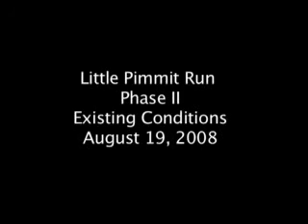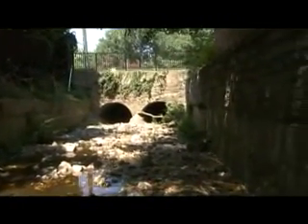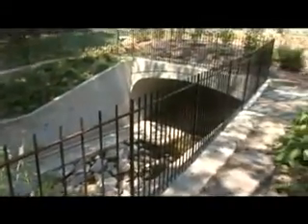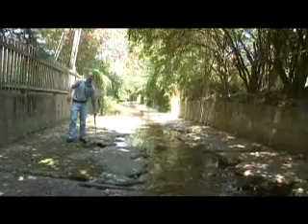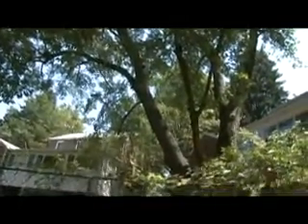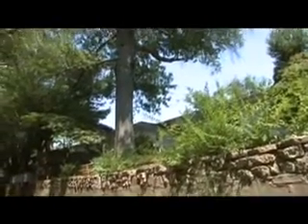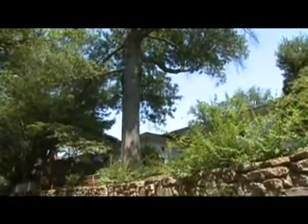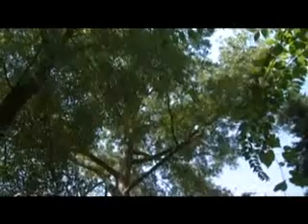Litttle Pimmit II Channel Video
Little Pimmit Run II Channel Video showing conditions and assessments